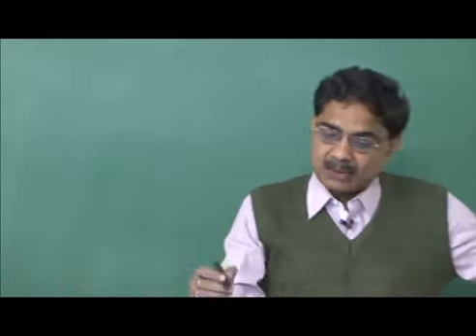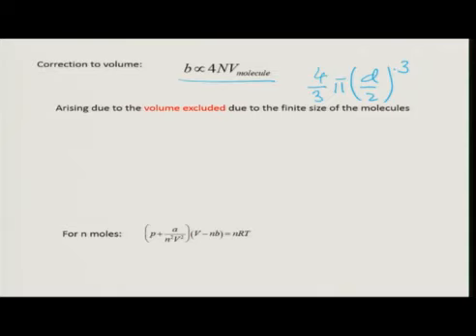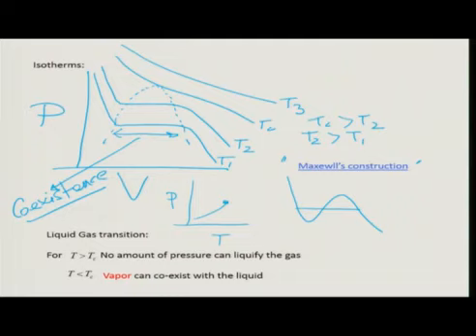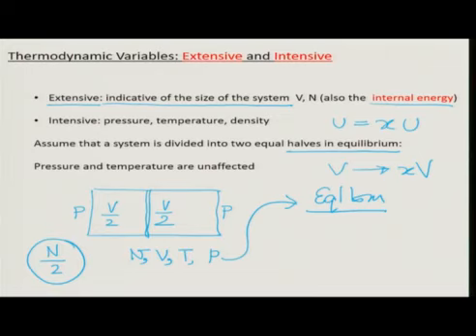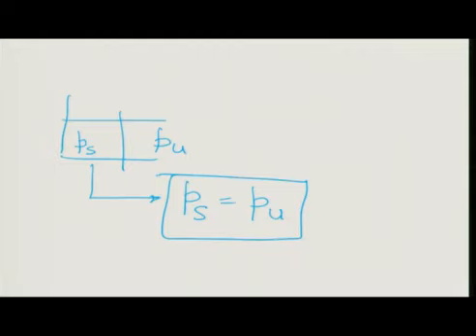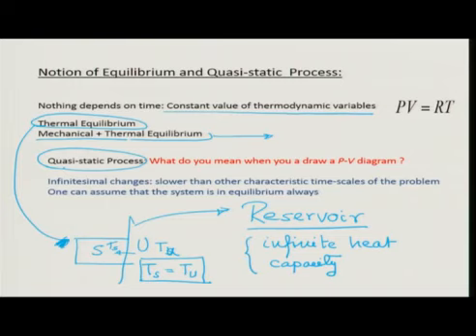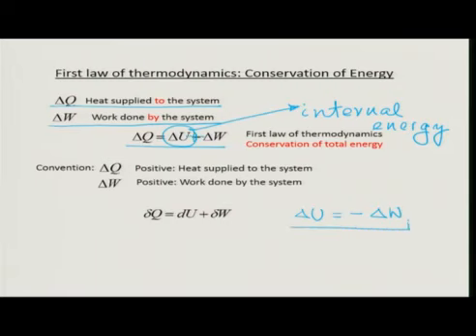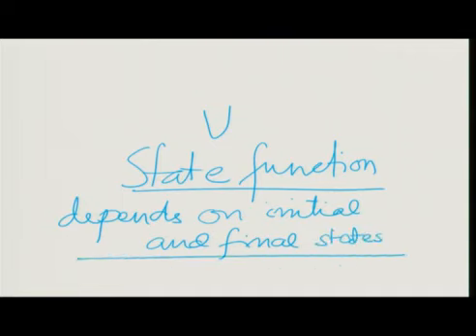Physics Class 11 Unit 12 Chapter 01 Intro to Thermodynamics First Law and Internal Energy L 5/9